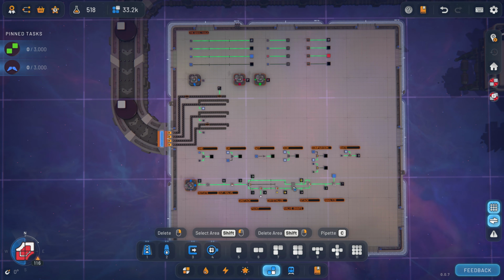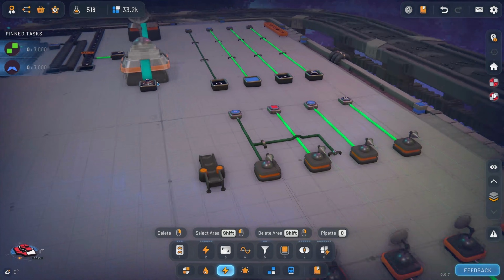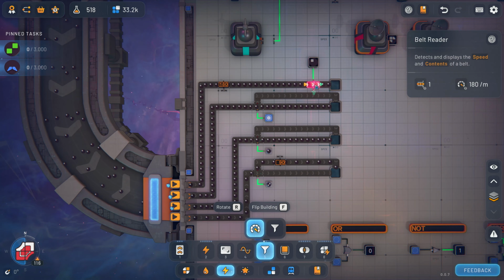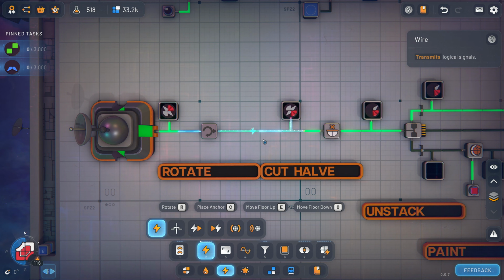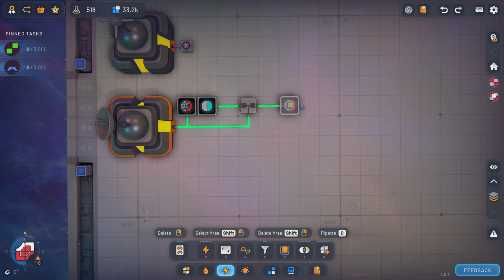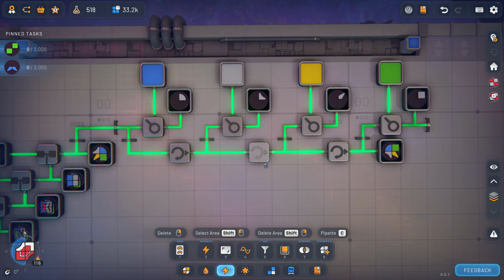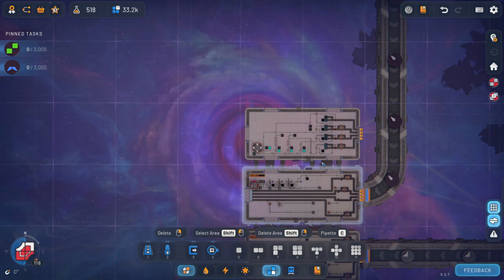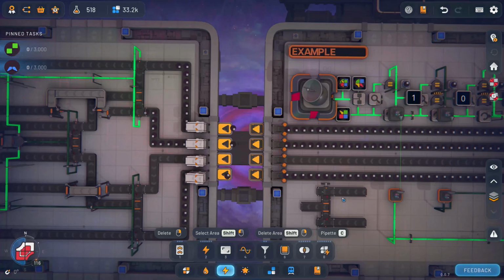Shapez 2 - Tutorial about automation, preparation for a MAM (Part 1)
Check out the timestamps below, in this video I try to go through the basic tools needed to build a MAM and explain how they work. I will also go briefly into the implementation and various examples.
00:00 Welcome Video
00:12 Introduction
03:37 PART I
05:00 Wires
08:15 Transmitters
12:15 Filters and Belt readers
15:29 Logical Gates
21:02 Signal Manipulation tools
24:30 The Analyzer
26:00 PART II
26:30 Initial explanations
33:00 Analyzing a complete shape
37:14 Compact analysis of a shape
38:05 PART III - Practical example
44:05 Reassembling a shape (Stacking logic)
49:42 Wrap Up
51:35 End